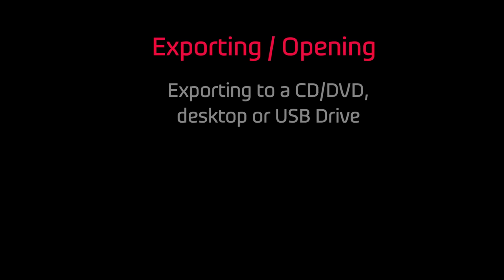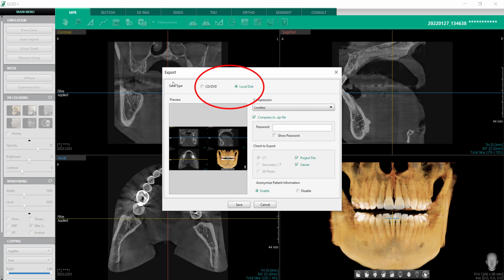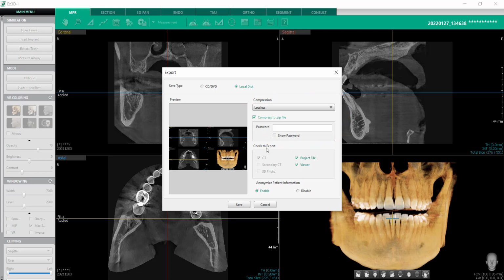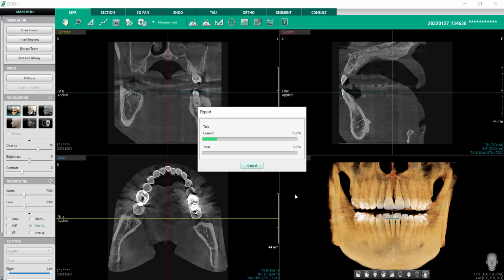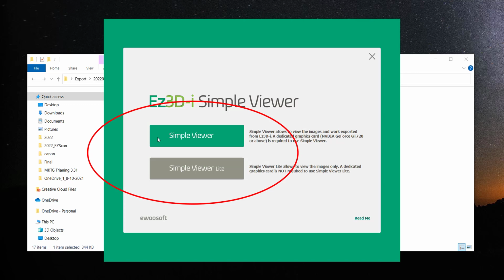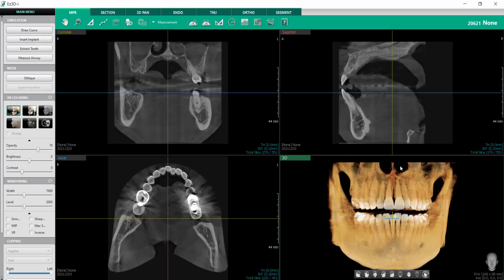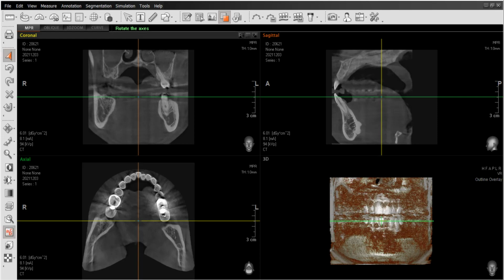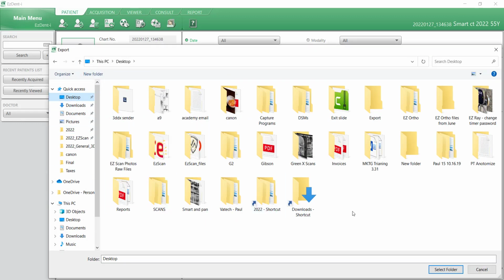Ez3D-i : Exporting and Launching 3D Viewers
Tutorial on Ez3D-i Software: Exporting and Launching 3D Viewers